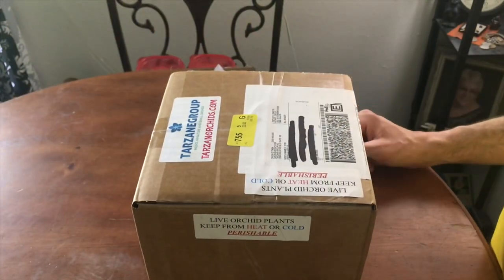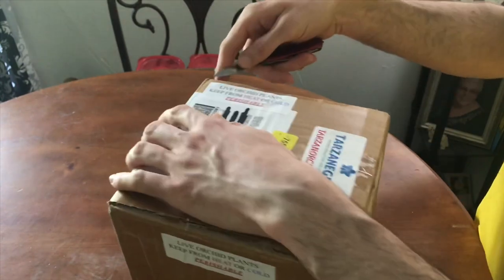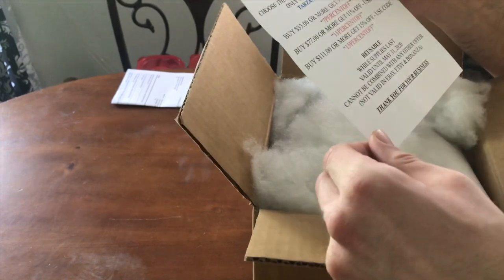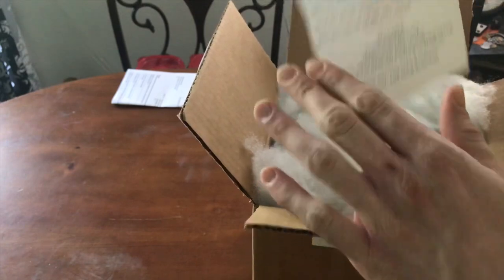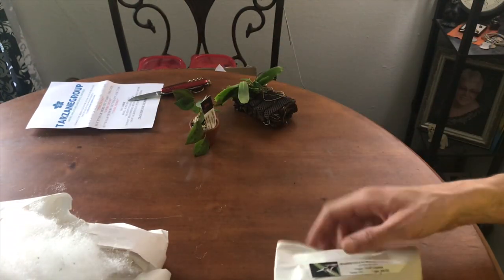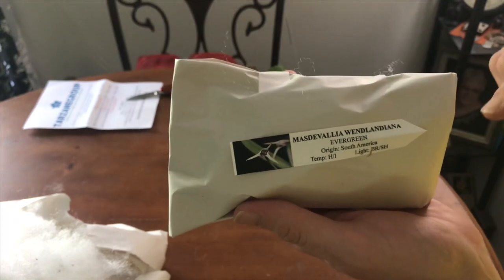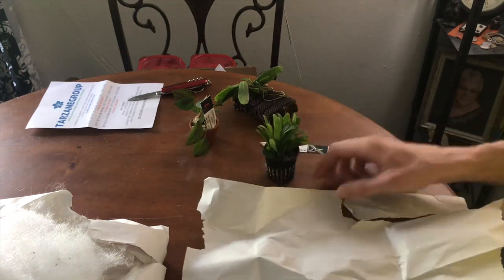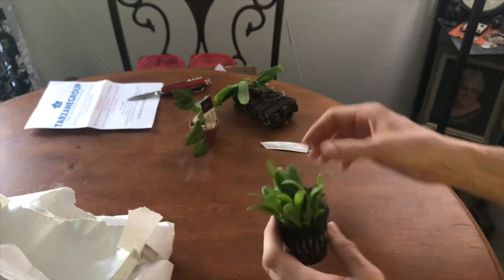Yet another amazing Tarzane group unboxing!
Hello and welcome to Cloudforest Vibes! I was tempted yet again by the awesome offerings of the Tarzane group and ended up with another amazing haul!  Complete with a very special addition to the ever growing moss project...

If you haven’t checked out Tarzane Group, please follow this link to their site to see their selection of amazing orchids and related products.  Trust me when I say that their customer service is absolutely too notch!

Happy growing!!